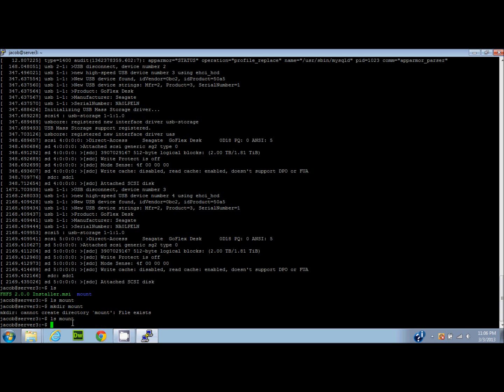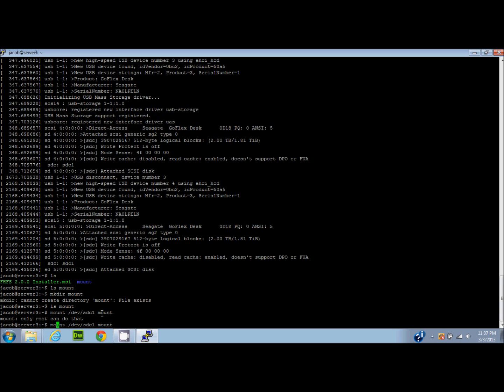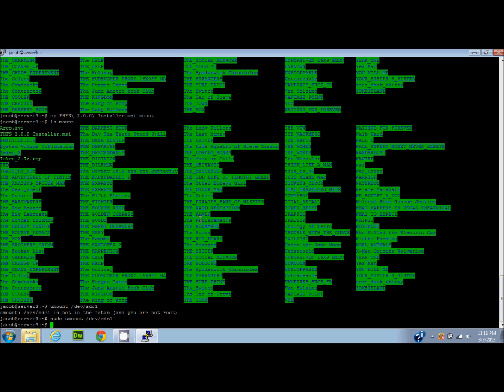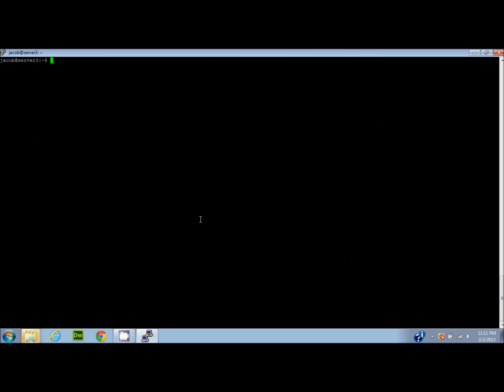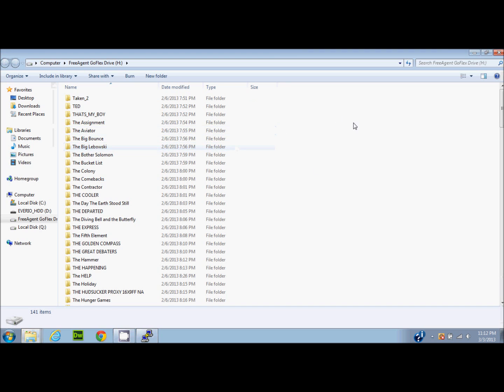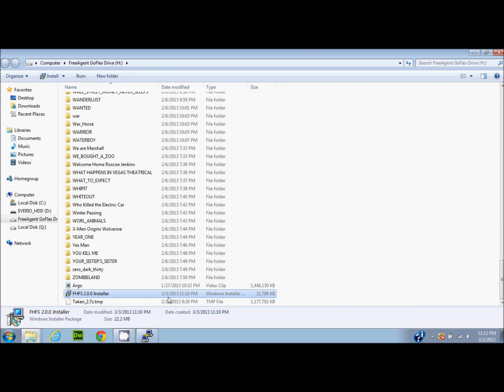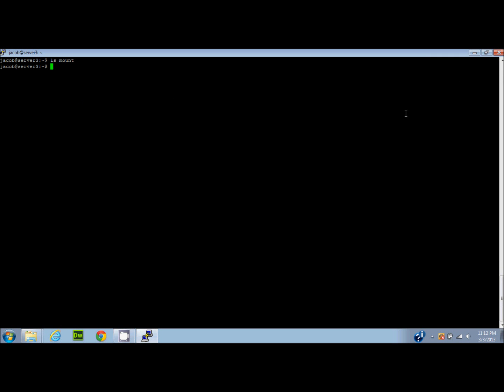Basic Linux Ubuntu Server - mounting drives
This tutorial shows how to mount a drive such as a usb flash or hard drive and access it in the terminal. You can add or copy files from the drive as well as delete them.